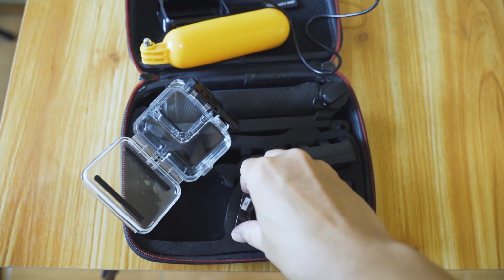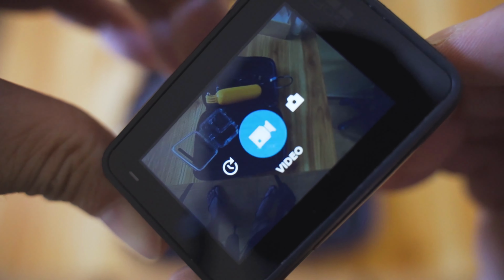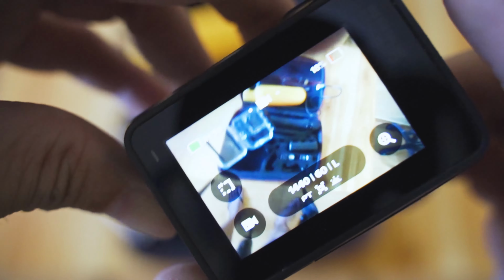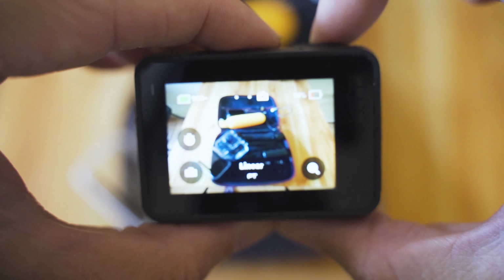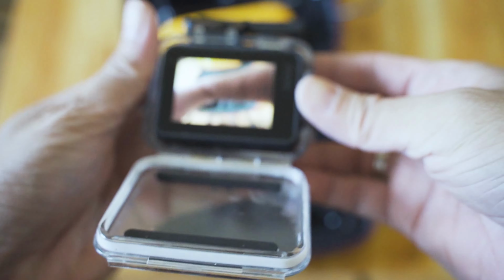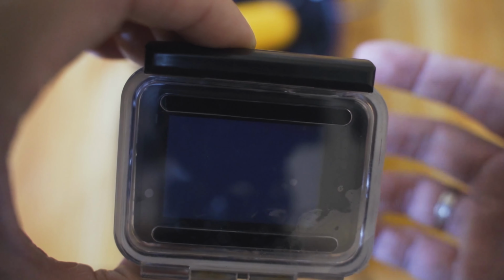Hero 7 Black tutorial Basic Travel Set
Hi! In this short video, I’m going to share what is my usual on-the-go GoPro Hero 7 set for all of my travel needs and also a quick way of using them.

Got value in this video?

JUICY 4K GEARS USED IN THIS VIDEO
Sony a7iii

GREETINGS EARTHLINGS!
I’m a hobbyist based in Philippines.
Favorite Activities: Taking photos and videos of beautiful weirdos in colorful spaces, mountaineering/hiking, avid reader, travel, and having nonsensical/utterly absurd conversations.